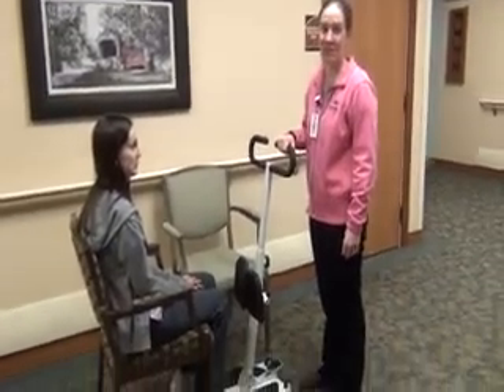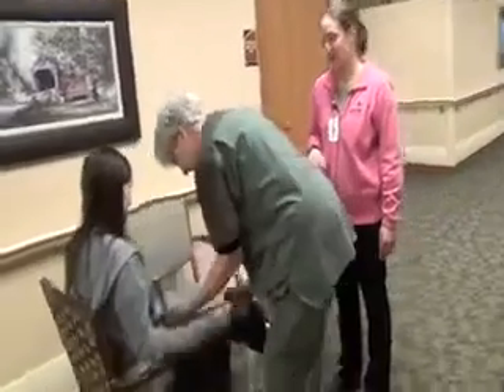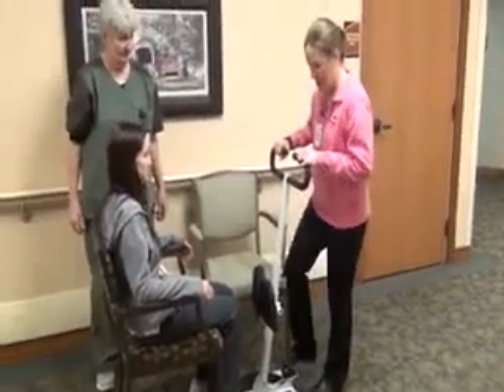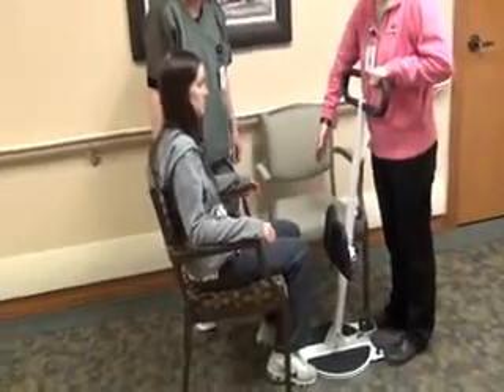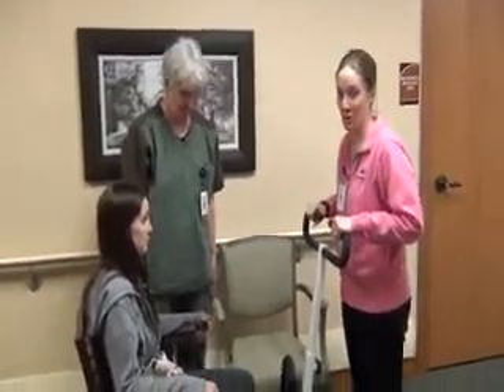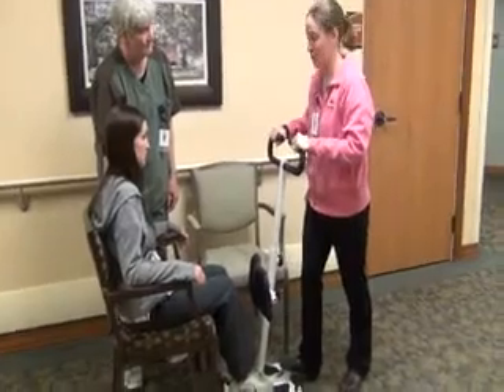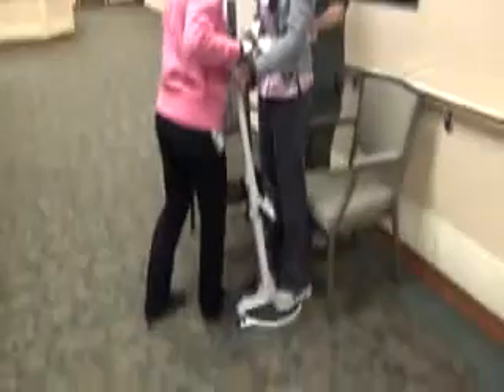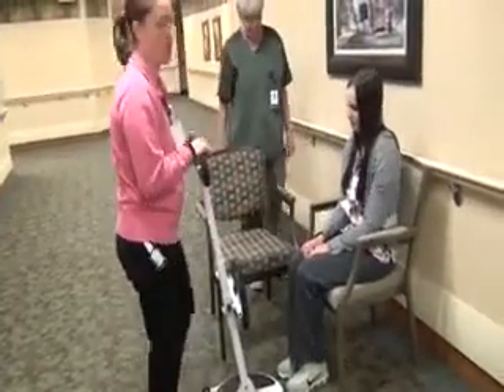Standing Pivot Disc Transfer